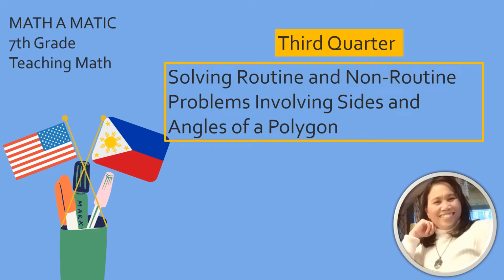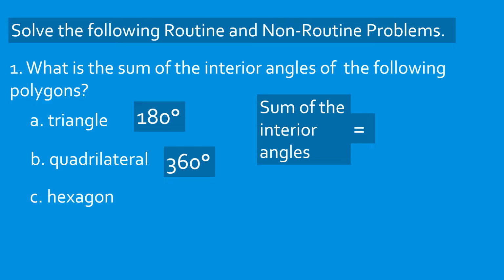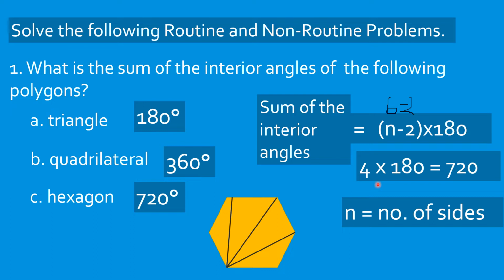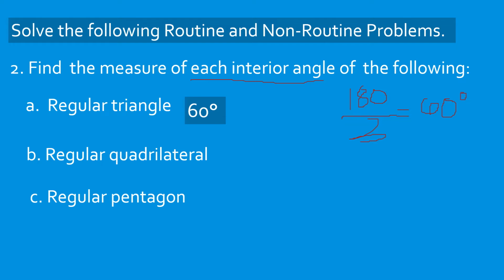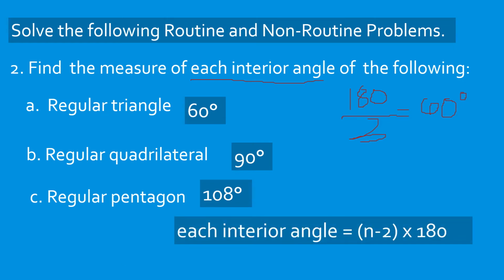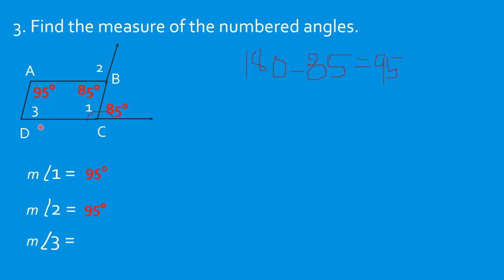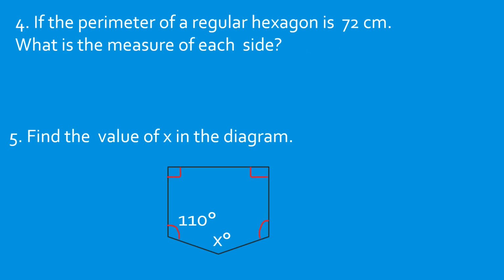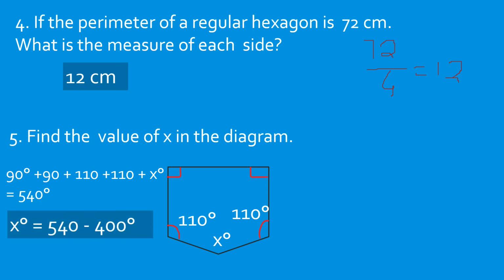Solving Routine and Non - Routine Problems Involving Polygons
This video is about solving routine and non-routine problems involving polygons.